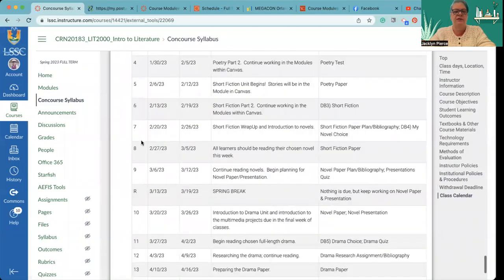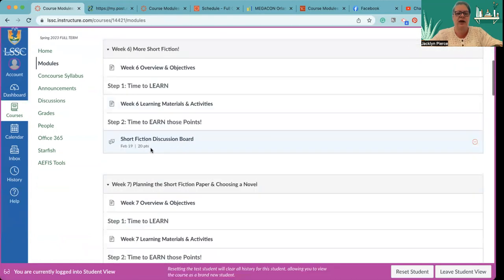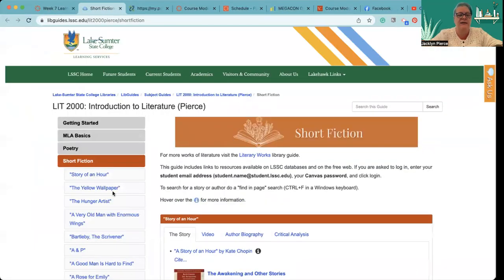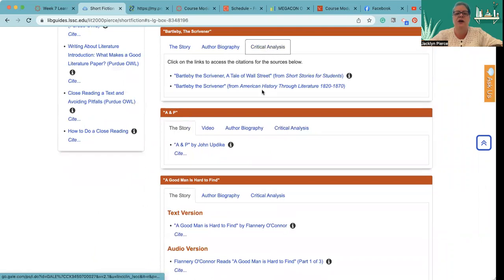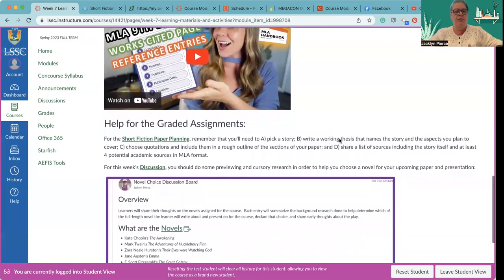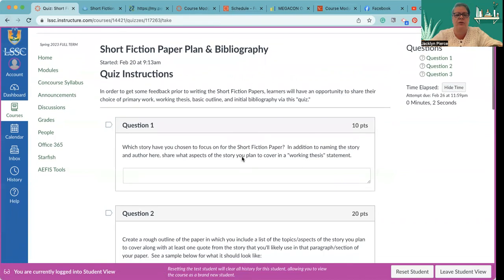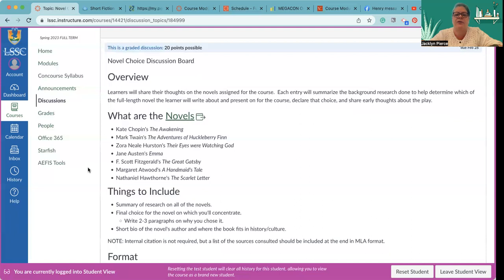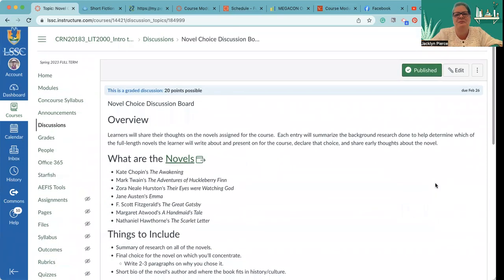LIT2000 WW7 SPRING23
Planning for the Short Fiction Paper and sharing your choice of novels!